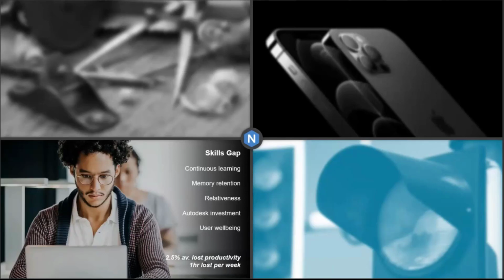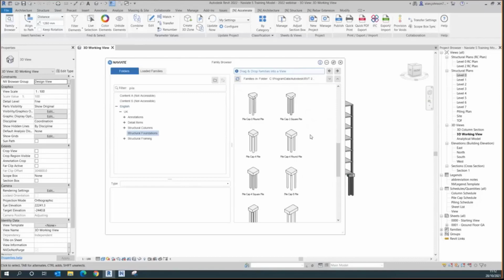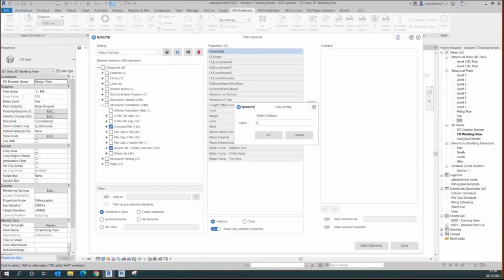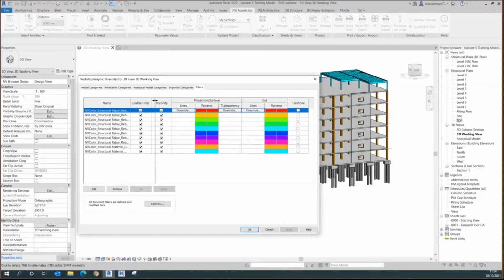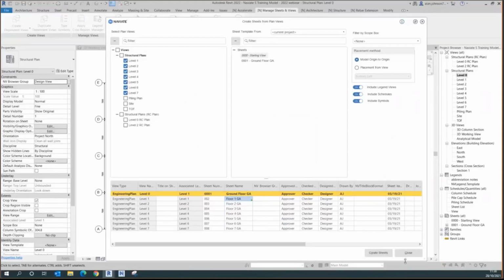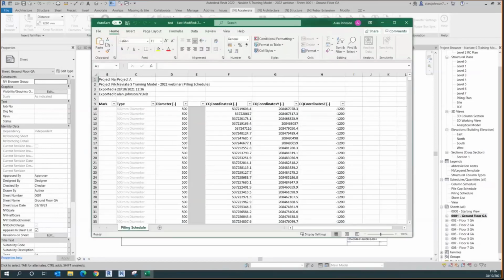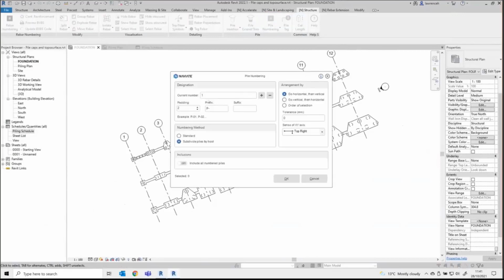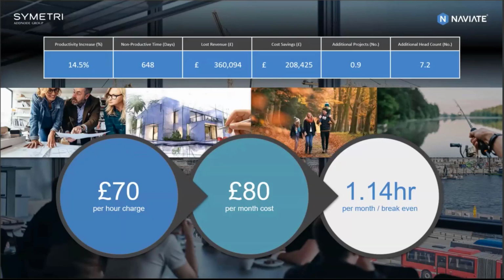Naviate Accelerate for Structural Engineers - 28 October 2021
Naviate Accelerate offer features and solutions to enhance your BIM workflow, and can be used on top of your Autodesk Revit. Naviate Structure provides you with a large library of completed object types and fully supports the overall vision and collaboration opportunities offered by BIM.

In this session you will learn how Naviate Accelerate for Structural Engineers can accelerate project documentation and optimise working methods with built-in standards for engineers to enhance their Structural workflows.